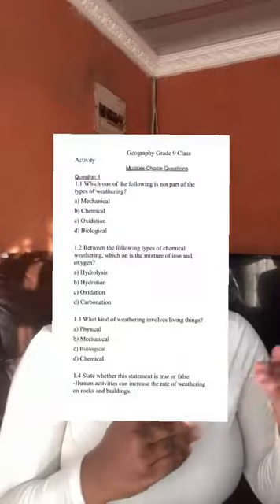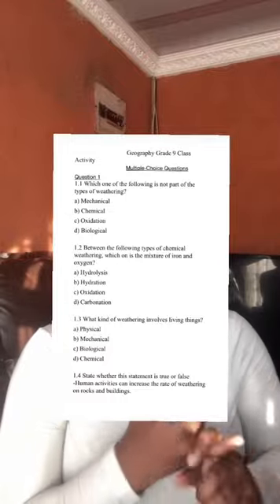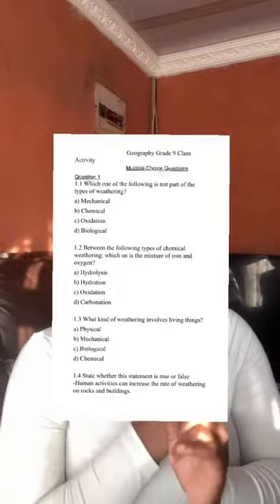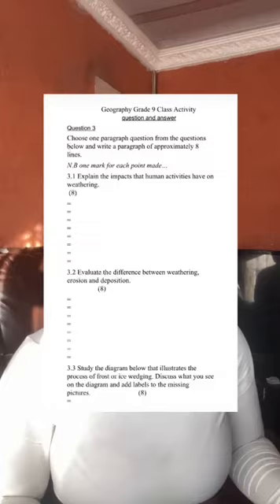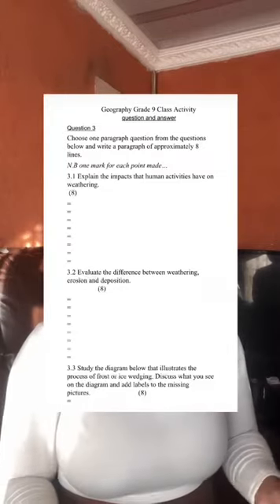CIC2601: Reflection video...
This video is about my reflection of the lesson plan I taught and developed in Question 2